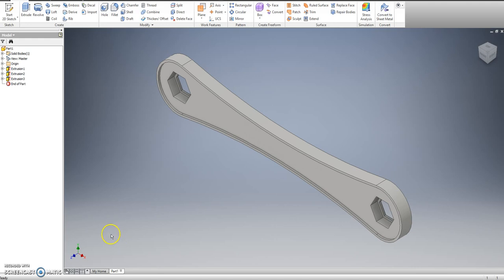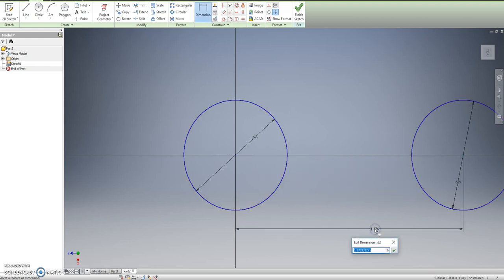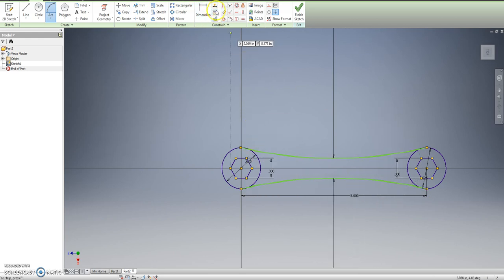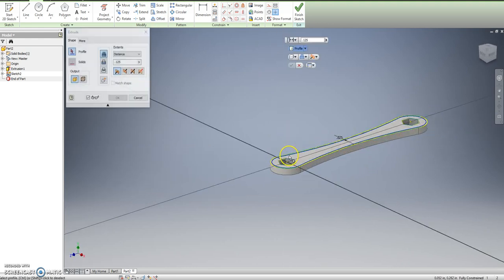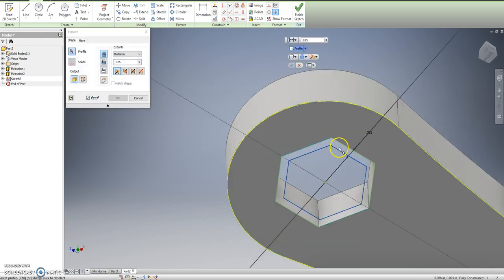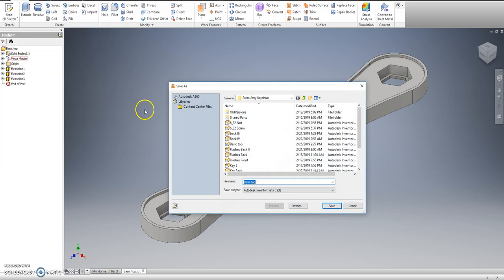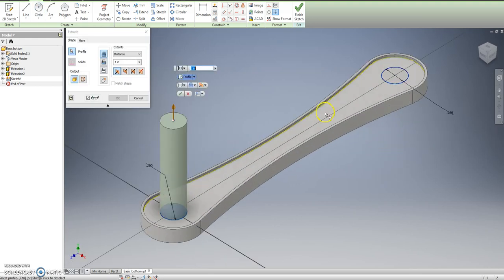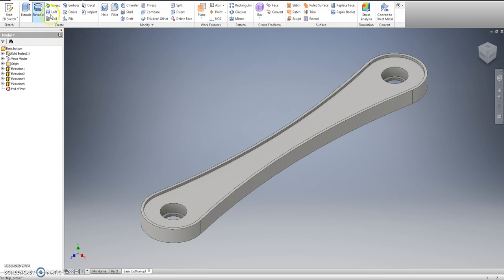01a Basic Top and Bottom For Those Who Struggle